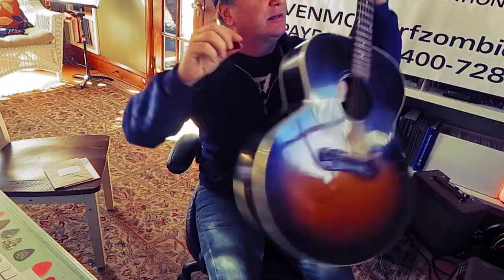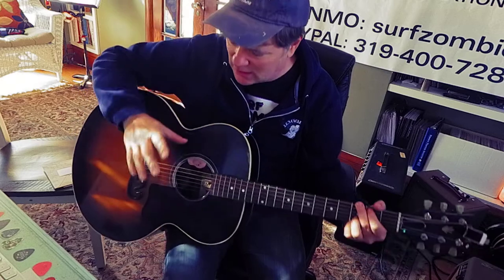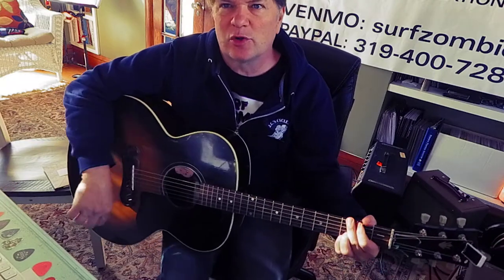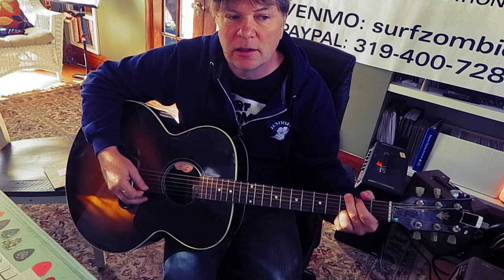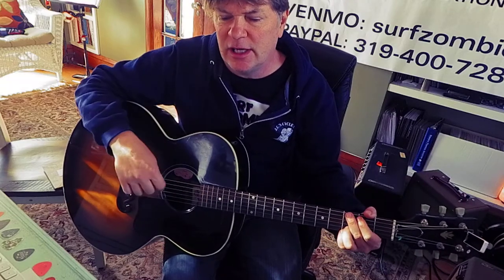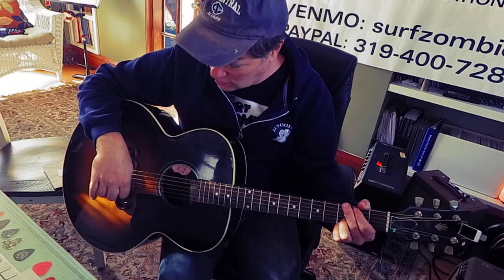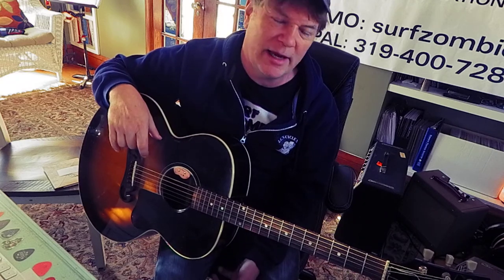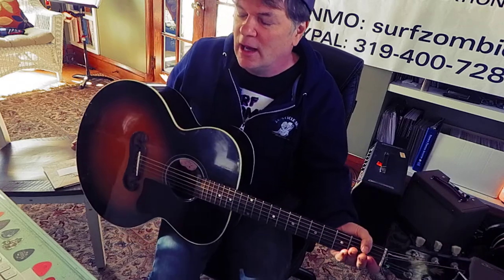Picking a Chord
If you have strumming figured out it might be time to break your chords up with picking patterns.

I'd be glad to send a copy of my chord book to you. Please use this link to order. Thank you!